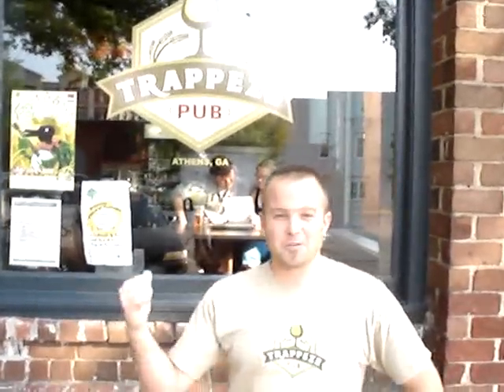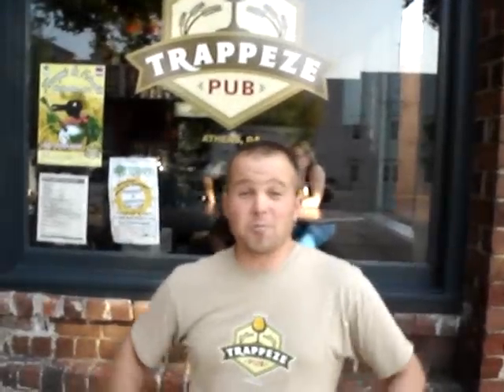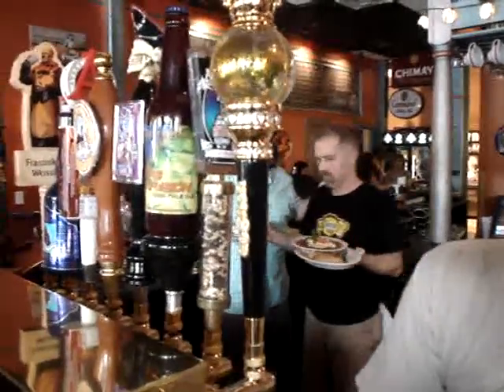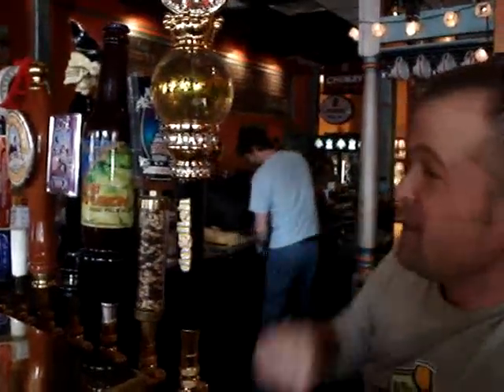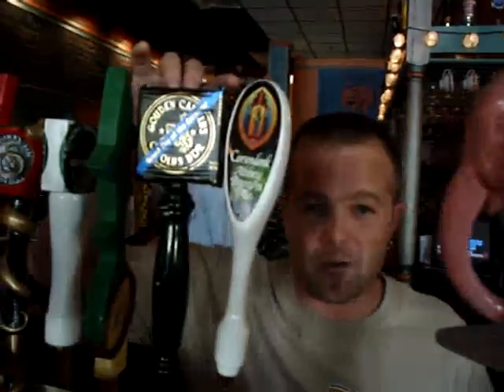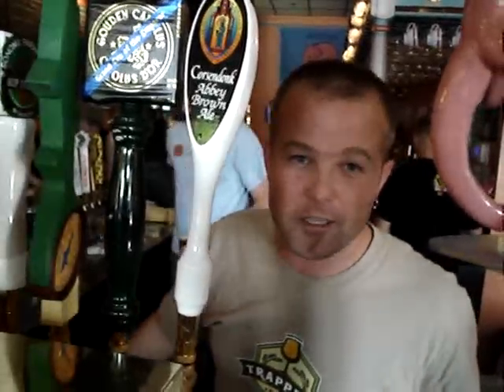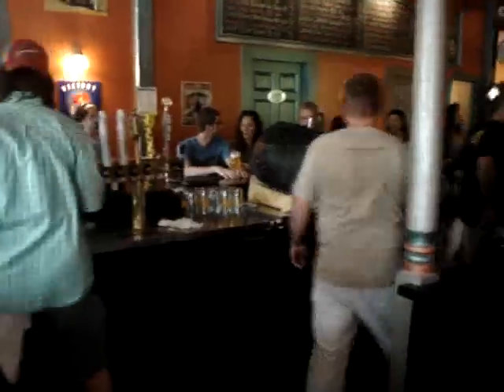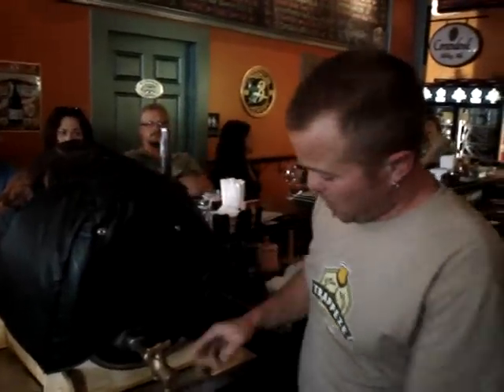Trappeze Pub - Athens, GA, USA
Introduction to Trappeze Pub in Athens, Georgia by co-owner Eric Johnson. Video by Owen Ogletree of